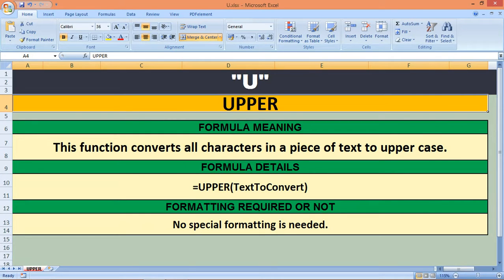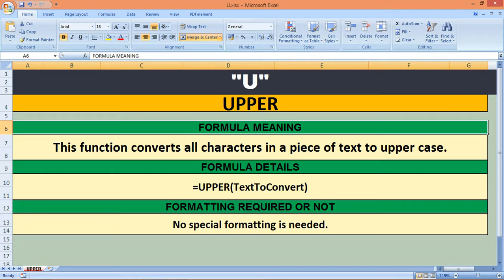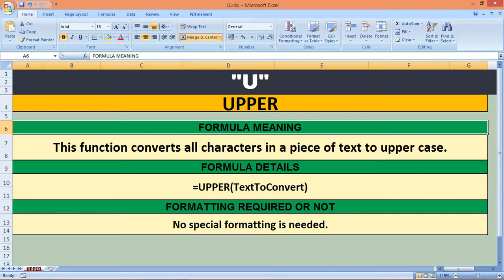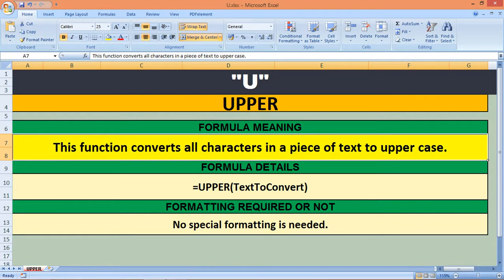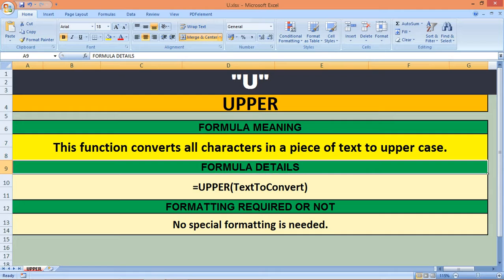Excel formula from letter ‘U’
UPPER
FORMULA MEANING
This function converts all characters in a piece of text to upper case.
FORMULA DETAILS
=UPPER(TextToConvert)

A

B

C

D

E

F

G

H

M

Q

T